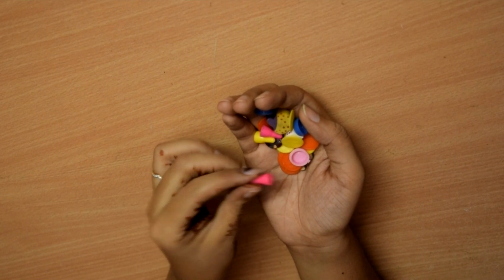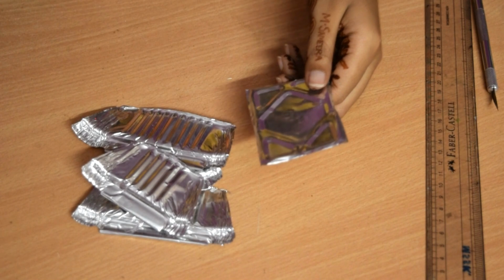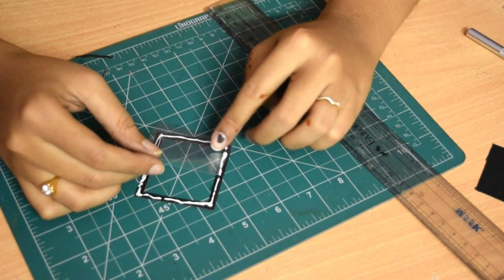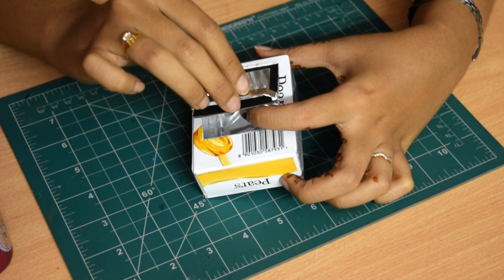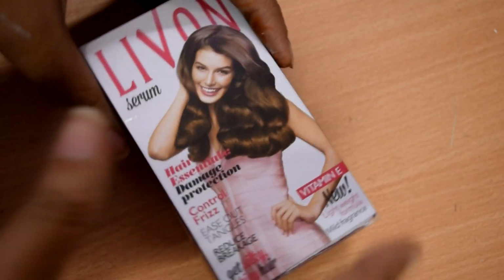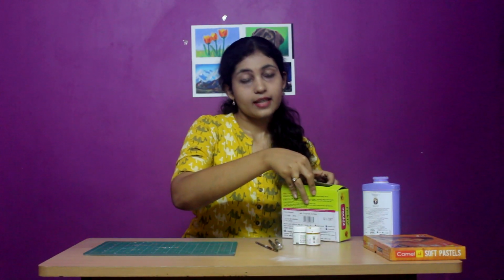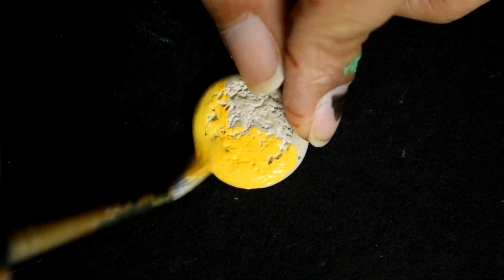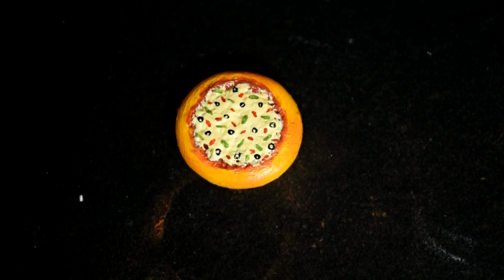Best out of waste: Soap Box Recycle Craft | Mini Toy Oven & Pizza DIY | Saminspire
Hello, Crafto-sapiens!! In this video, I'm going to show you how I transformed an old soapbox into an oven that bakes my pizza!
Can we get this video to a 1000 likes? I'll see you soon!

Want to join my Facebook group where you can share your art/ craft works, ask questions and interact with many other art enthusiasts like you?

Video Equipment used:
Camera (Canon 700D)
Tripod (Simpex)
Light used

DIY mini toy oven and pizza, miniature crafts, soapbox recycle craft